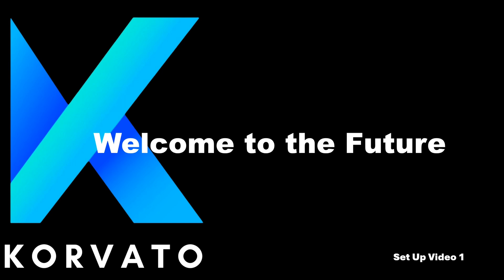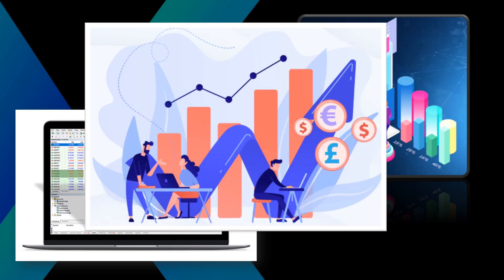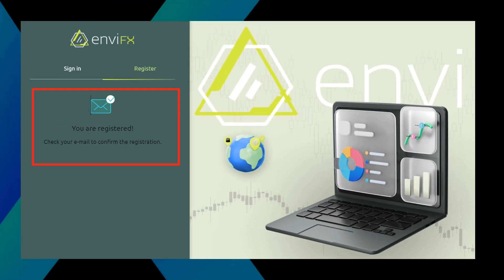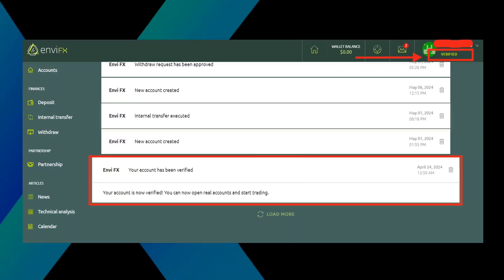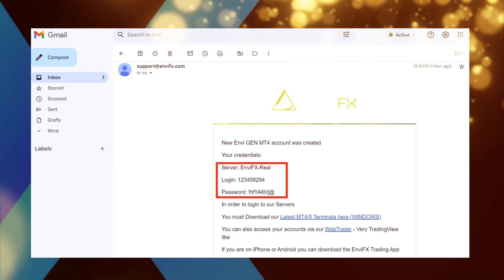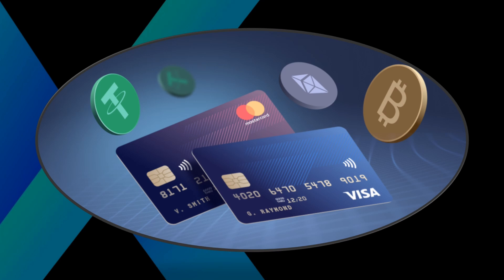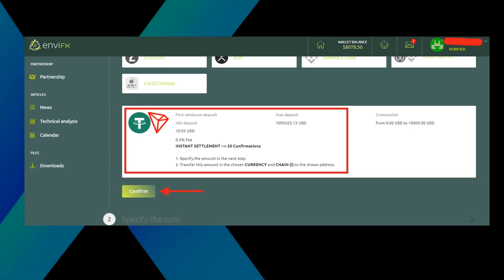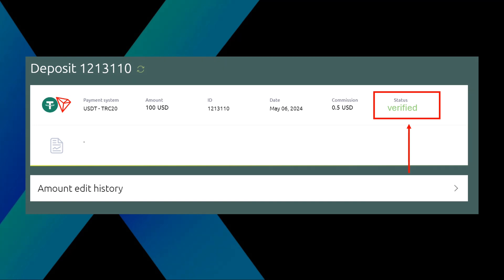Korvato Set Up Video 1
Welcome to our setup video! In this guide, we'll walk you through the simple steps to create your own brokerage account with Korvato, so you can start trading and generating passive income with our advanced AI software. Let's get started!